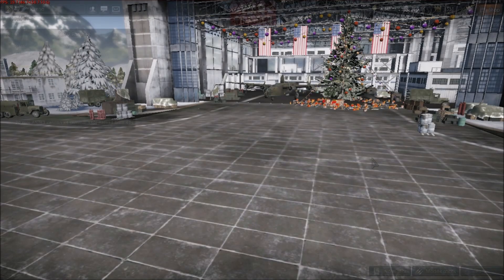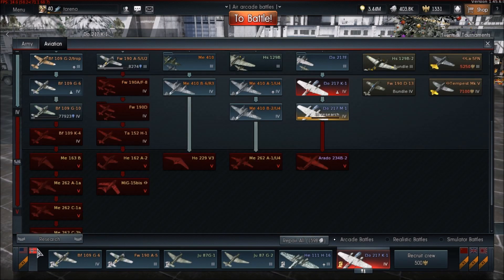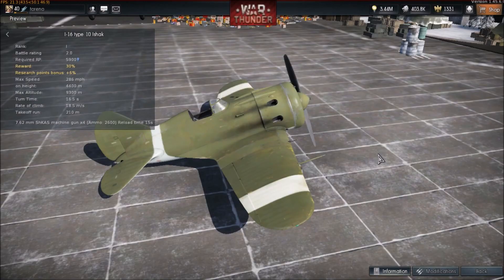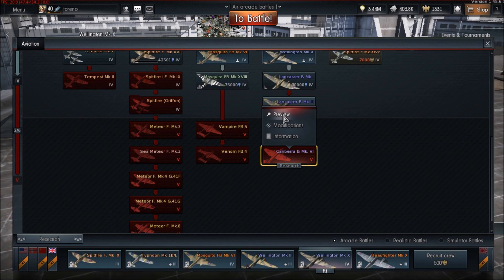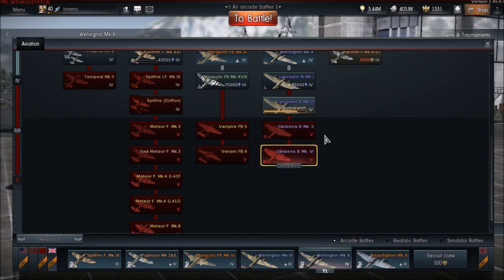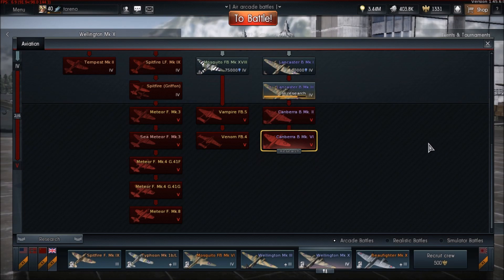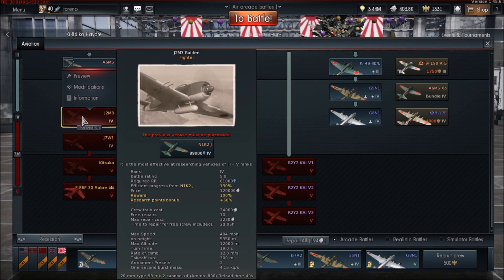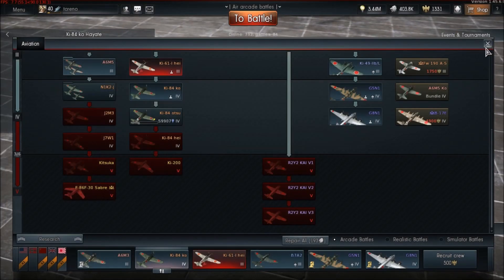War Thunder 1.45 Dev Server - New Planes and X-ray Mode!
First video from the 1.45 dev server, with the first part looking at the new and updated aircraft and the new X-ray mode for aircraft.

Aircraft looked at in this episode include the J2M, Canberra Interdictor, I-16 Type 10, KI-43 III, Arado 234 and the F2H-2 Banshee.

Next episodes will look at new tanks as well test drives of tanks.